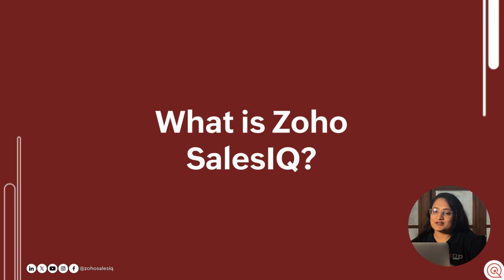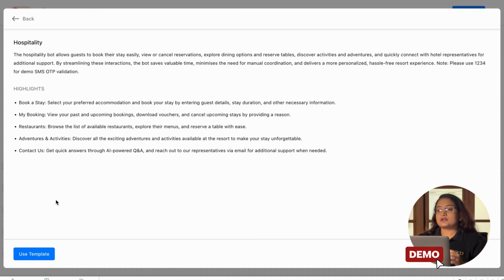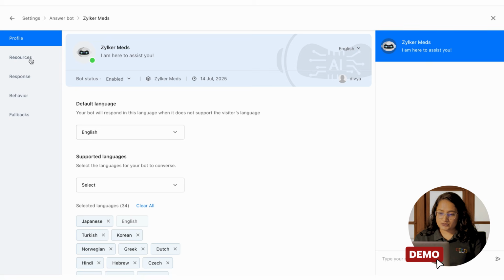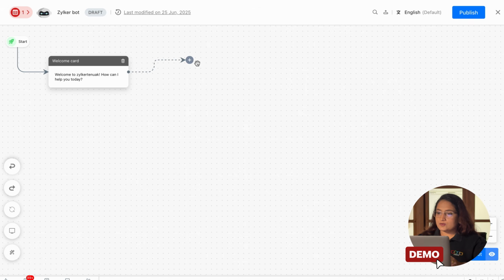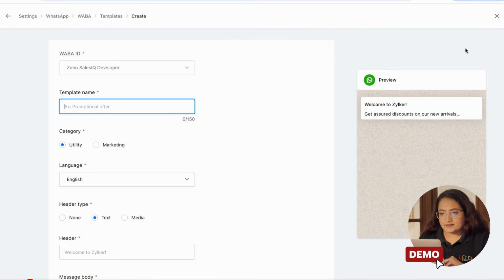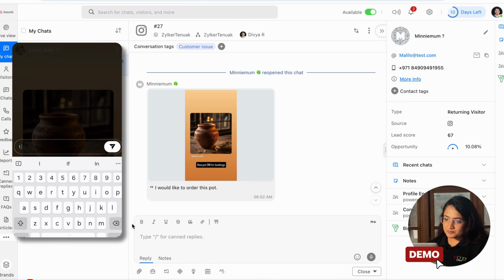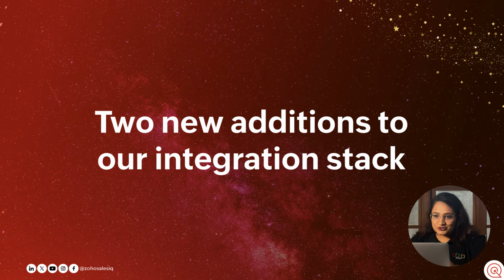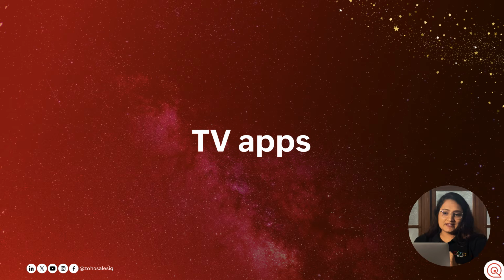[Webinar] Nova release '25: What's new | Zoho SalesIQ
Join our product marketer, Divya, for a quick walkthrough of the latest updates (25+ features and enhancements) to Zoho SalesIQ, our live chat and chatbot platform. From intelligent automation to deeper insights, these new features are designed to help your teams do more—faster.

Glimpses:

00:00 Introduction
00:49 What is SalesIQ
03:12 Nova release
03:23 Bot templates
05:30 Bot import/export
06:42 Bot flow analytics
07:51 Answer Bot - Zia's GenAI
08:44 Zia productivity tools
10:05 ChatGPT assistant
12:52. Smart suggestions
13:36 Workflows
15:56 WhatsApp templates
17:25 Multi-WABA
18:15 WhatsApp broadcast
19:22 Bookings in WhatsApp
20:04 Instagram story replies
20:42 Profanity management
21:44 SDK calls
22:03 Profiles
23:15 Whisper chat
24:02 New integrations
26:48 Mobile app enhancements
28:26 TV apps